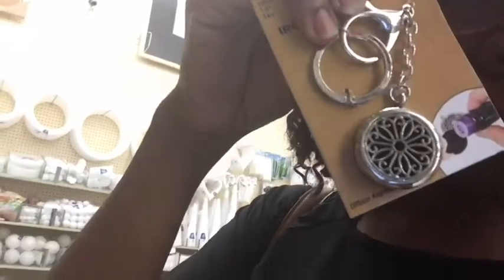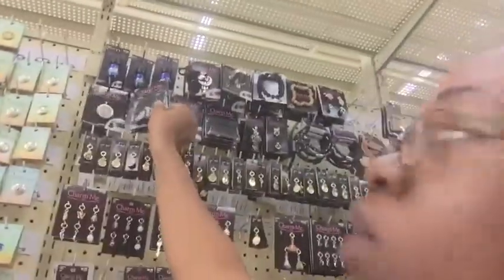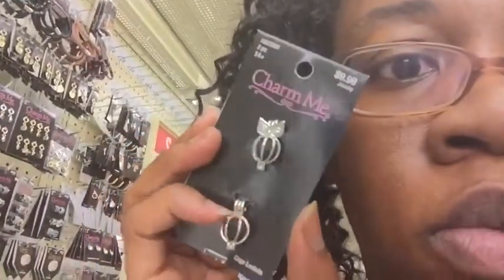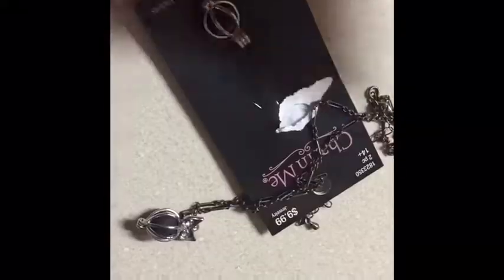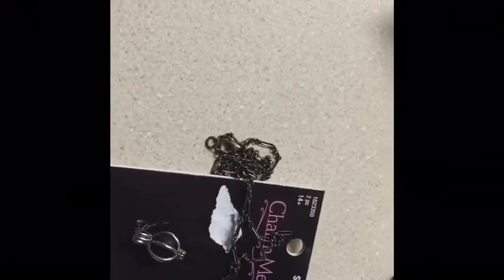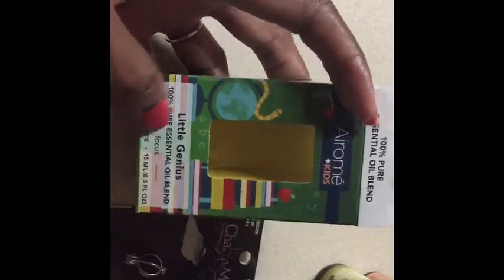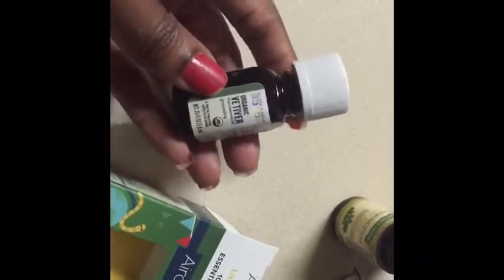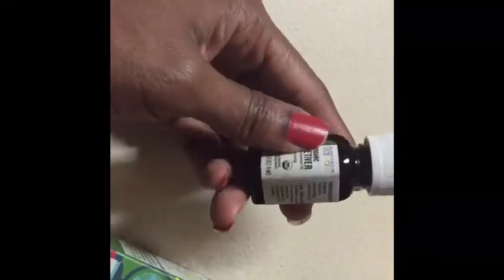Vlogust/VEDA #2 Hobby Lobby & Essentials